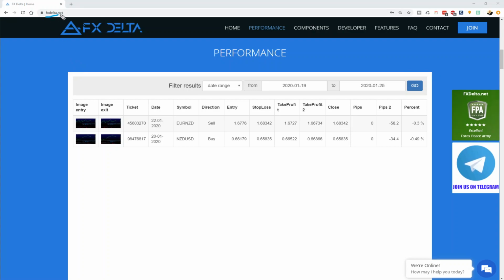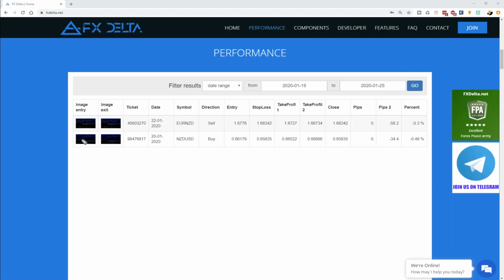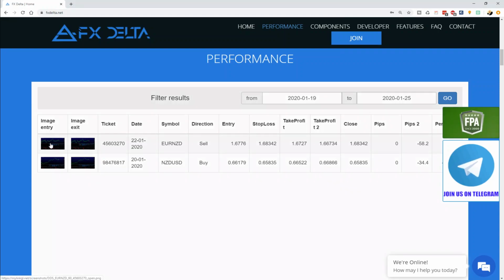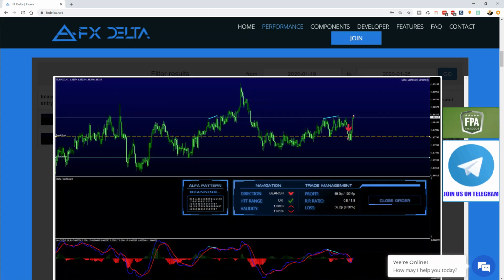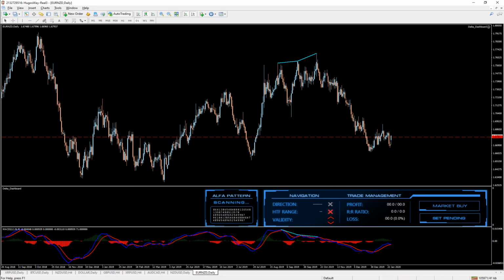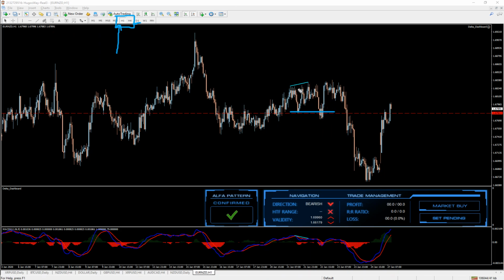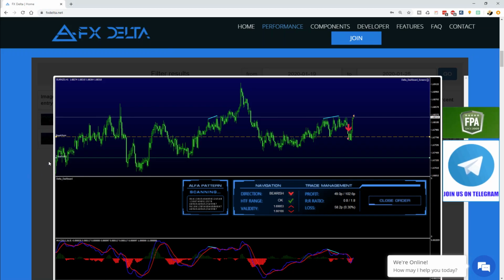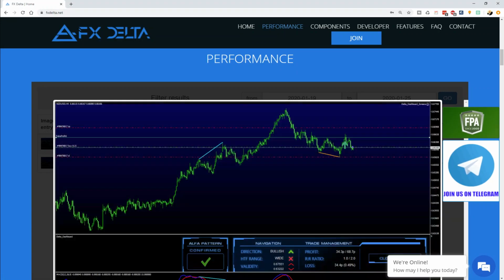FX Delta Weekly Performance Review - January 27th 2020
Hello traders! Here is the weekly performance and review of the trades for the week of January 20th - January 24th 2020.

This is a new format that we try to provide a good educational view to our followers of what kind of technical and trading decision we do, when we choose the traders that we decide to trade.

The trades covered in this video are:
👉 NZDUSD
👉 EURNZD

FX Delta is unique trade pattern based on the ratios between MACD's histogram and Moving Averages. It catches very accurately strong trending markets and alerts for possible entries using multi time frame analysis.

The strategy works great on Forex, Commodities, Indices, Stocks and Crypo markets.

Using a Top-Down analysis the software makes sure you are always trading according the higher time frames trend. Applying divergence on the lower time frame (where the entry is triggered) allows you to enter the market at optimal times.

❓ * WHAT MAKES THIS STRATEGY DIFFERENT? *
⚡️The way the software manipulates the MACD indicator to spot strong trending markets and conditions is unique.
⚡️The strategy comes with multiple educational videos and extra indicators that will help you filter and trade only the best setups.
⚡️ Multiple alerting options make sure you never miss a trading opportunity without the need of being glued to the computer (mobile alert, platform alert, email alert).
⚡️ Telegram Group where you can talk to Yordan himself directly and other FX Delta Traders.
⚡️ The way the strategy works is completely revealed - you can trade it 100% free manually. The software is just meant to save you time. Strategy is 100% transparent and publicly available
 ⚡️ Forex Peace Army feedback of 4.9 out of 5

For any questions, please contact our team -